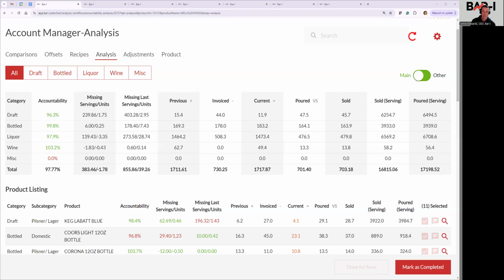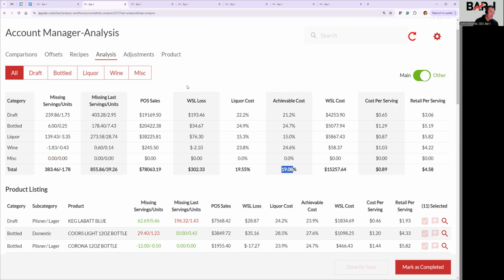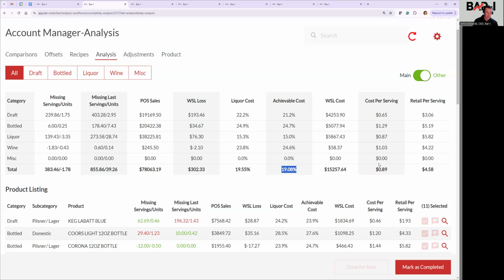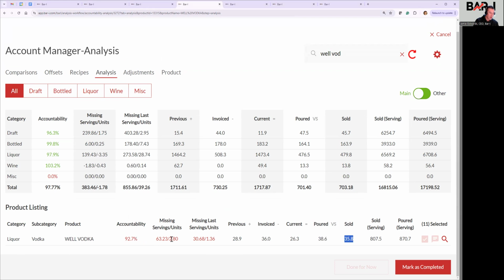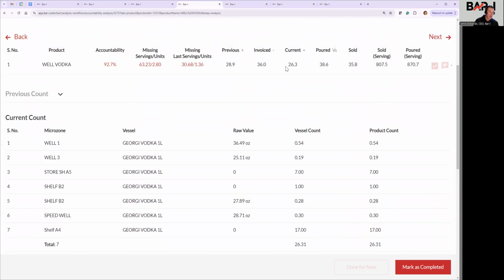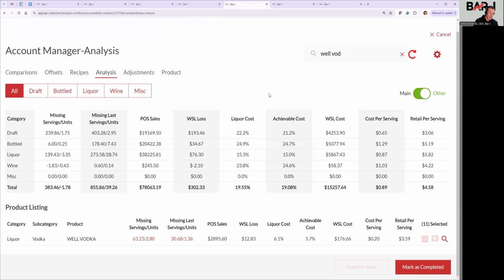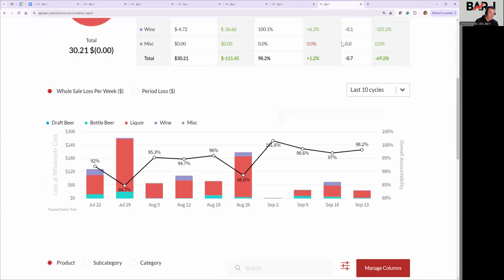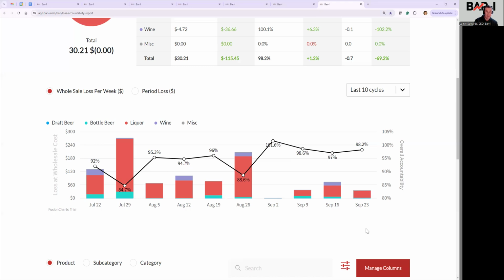How it works- Down to the Serving Results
Our How it Works sales videos are intended to showcase the specific functions of our software to anyone who's considering upgrading their bar's inventory system. This video focuses on the detail of analytics we provide through our Down to the Serving approach. Pro users can see their overall Accountability percentage and loss rate. They can see the number of missing servings in each category as well as the wholesale cost of that shrinkage. For every product they can see how many servings were rung versus poured in real life and the liquor cost on each product and even individual button. The result is confidence, valuable insights and the ability to truly optimize your liquor cost and bar profits.